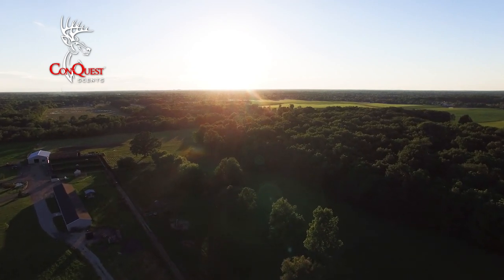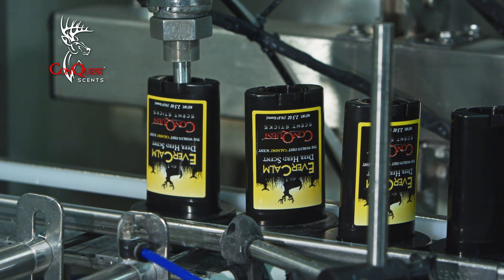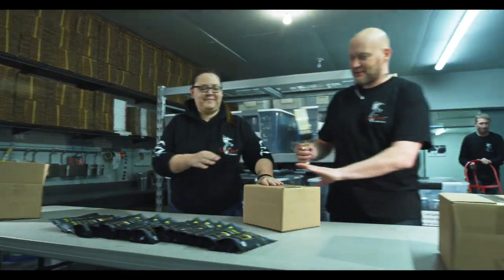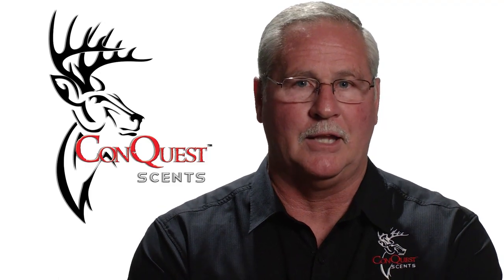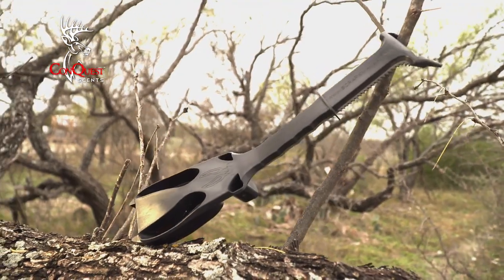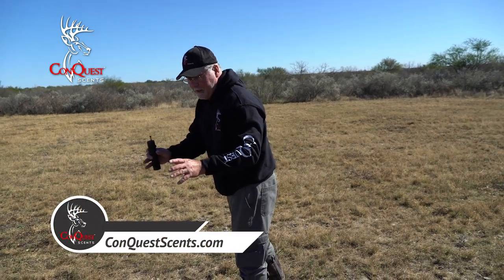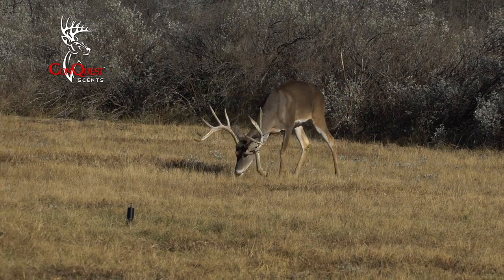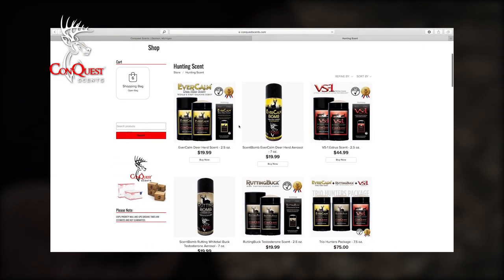The Story of Conquest Scents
For more than 15 years, ConQuest Scents has been selling premium hunting scents to hunters around the country. What separates them from the majority of other companies on the market is the white-tailed deer farm we’ve had for more than 27 years in Davison, Michigan.